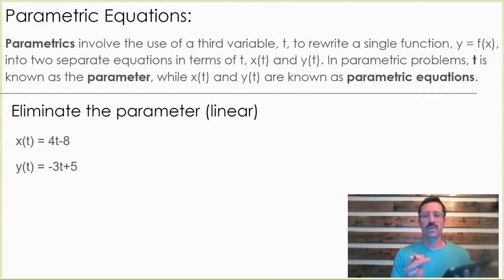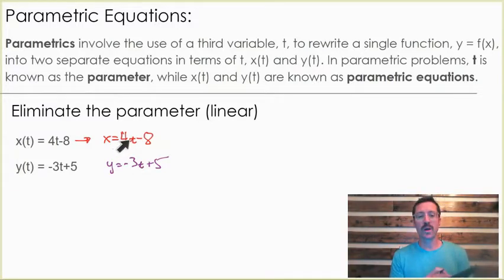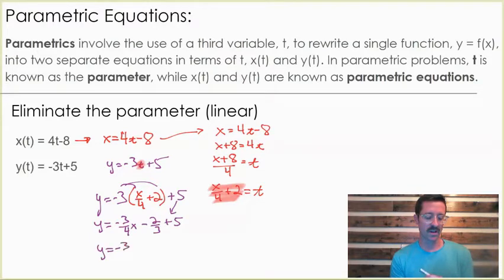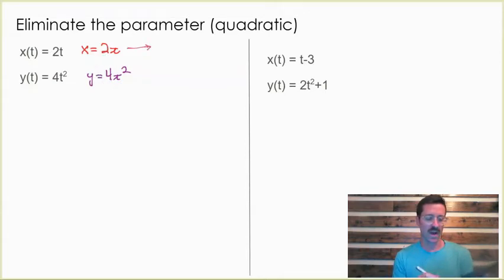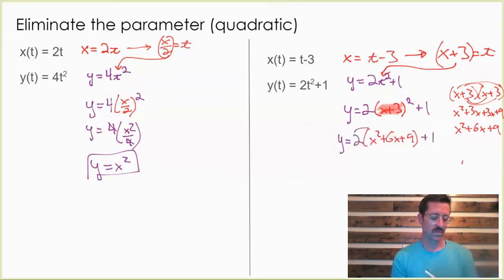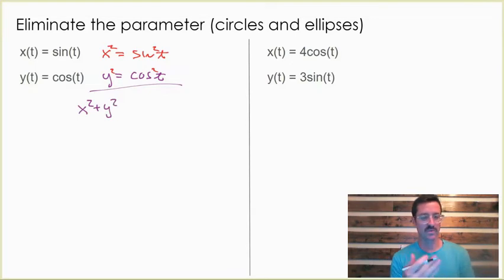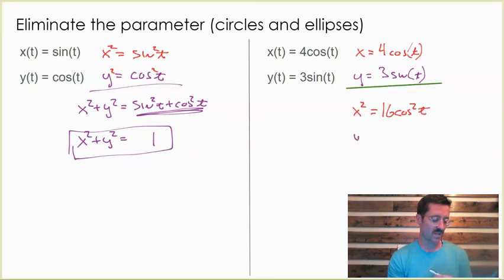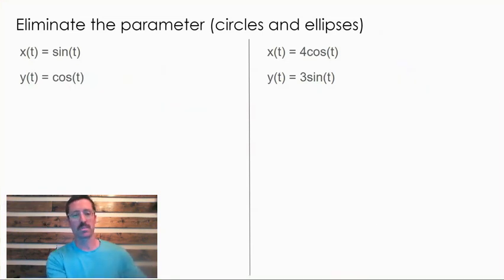Eliminate the Parameter (Parametric Equations)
How do you eliminate the parameter in parametric equations? How do you eliminate the parameter with sin and cos? This video works through three examples of rewriting parametric equations in standard rectangular form.

TIMESTAMPS:
0:00 Example 1 - Linear
2:08 Examples 2 & 3 - Quadratic
3:55 Examples 4 & 5 - Trigonometric